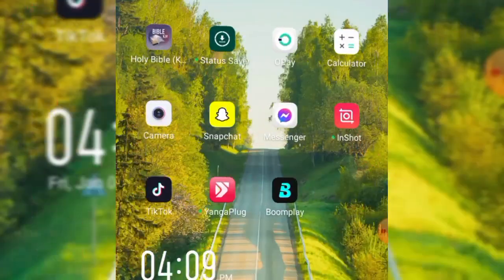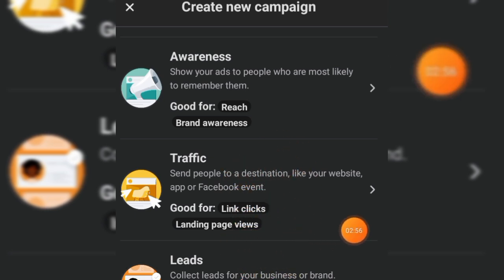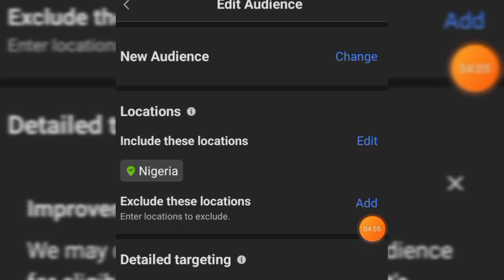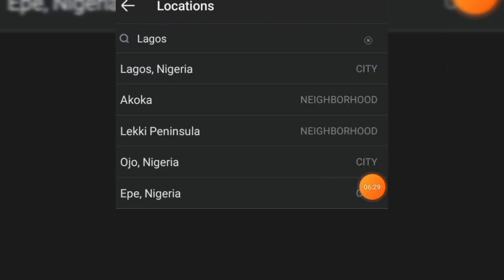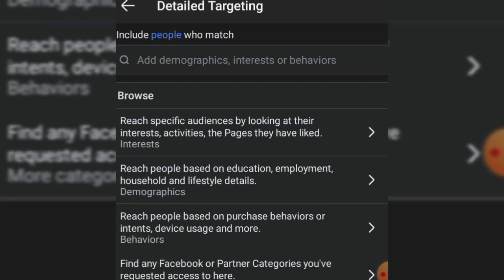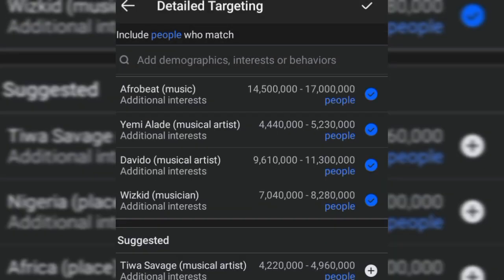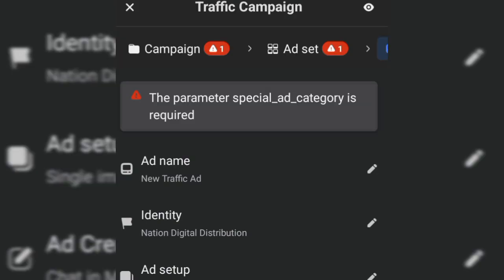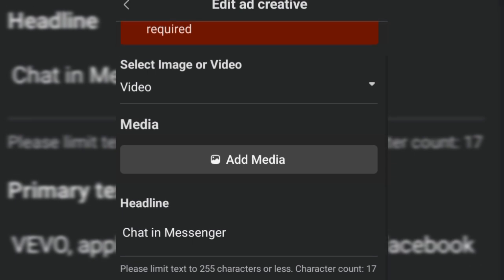How to Promote Your Music on Spotify with Facebook Ads (step by step)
How to Promote Your Music on Spotify with Facebook Ads (step by step) in this video am going to be teaching you How to Promote Your Music on Spotify with Facebook Ads step by step. if you have been looking for How to Promote Your Music on Spotify with Facebook Ads then this video is for you because we would be working you through facebook ads for spotify how to run facebook ads for music artists and meta ads for music.